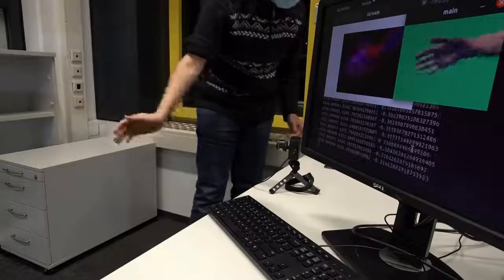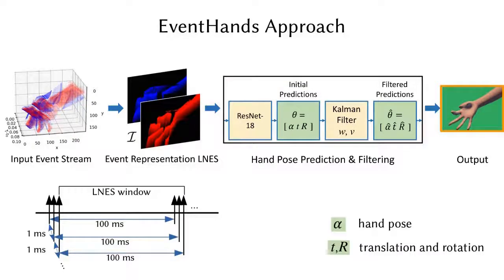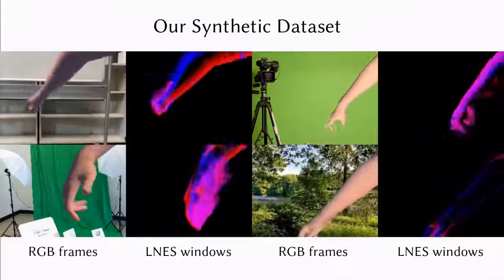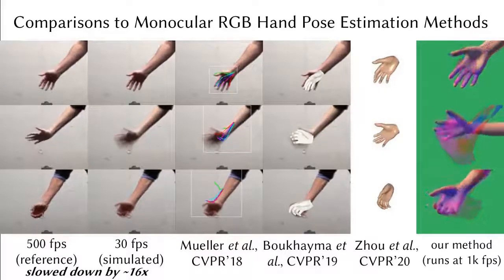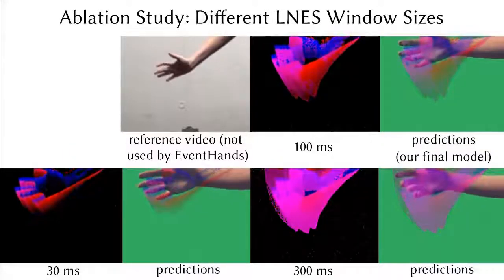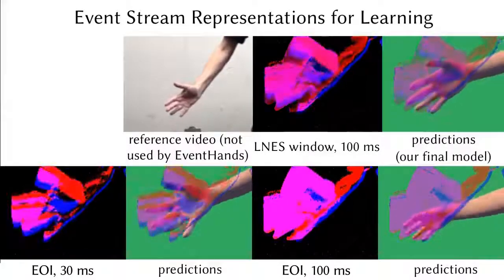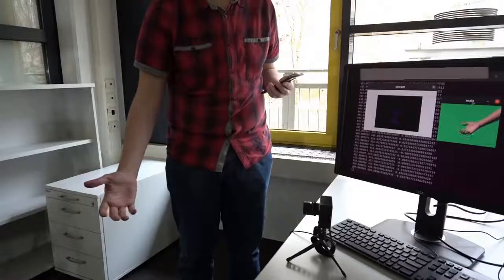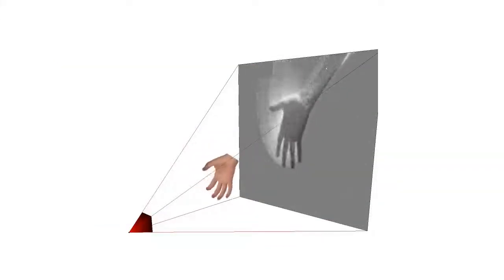[ICCV 2021] EventHands: Real-Time Neural 3D Hand Reconstruction from an Event Stream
V. Rudnev et al. EventHands: Real-Time Neural 3D Hand Reconstruction from an Event Stream. In ICCV, 2021.

Abstract: 3D hand pose estimation from monocular videos is a long-standing and challenging problem, which is now seeing a strong upturn. In this work, we address it for the first time using a single event camera, i.e., an asynchronous vision sensor reacting on brightness changes. Our EventHands approach has characteristics previously not demonstrated with a single RGB or depth camera such as high temporal resolution at low data throughputs and real-time performance at 1000 Hz. Due to the different data modality of event cameras compared to classical cameras, existing methods cannot be directly applied to and re-trained for event streams. We thus design a new neural approach which accepts a new event stream representation suitable for learning, which is trained on newly-generated synthetic event streams and can generalise to real data. Experiments show that EventHands outperforms recent monocular methods using a colour (or depth) camera in terms of accuracy and its ability to capture hand motions of unprecedented speed. Our method, the event stream simulator and the dataset are publicly available.